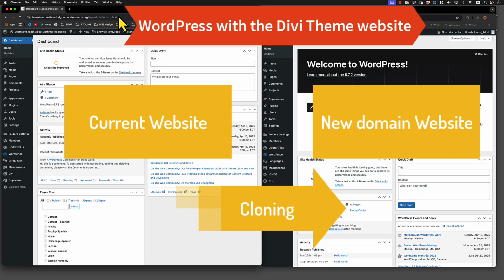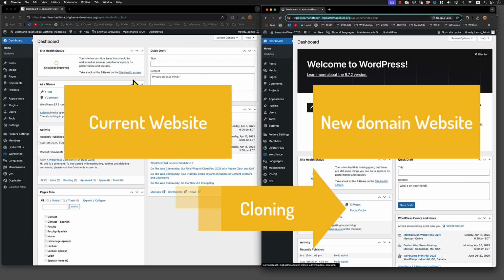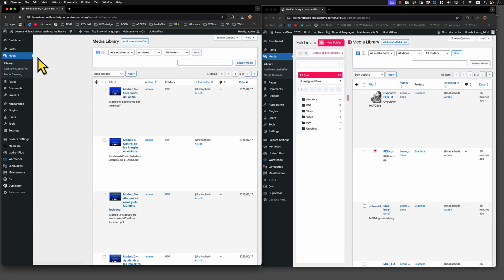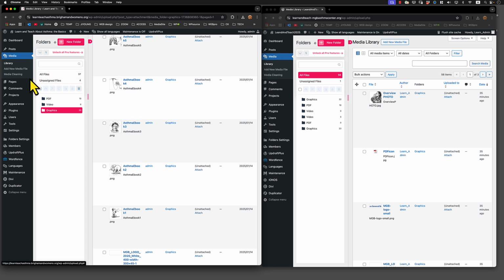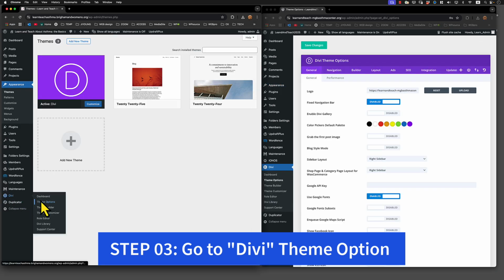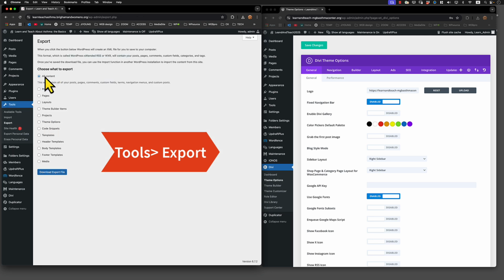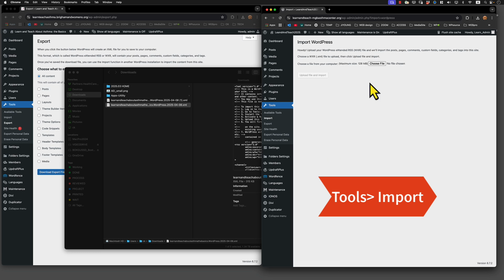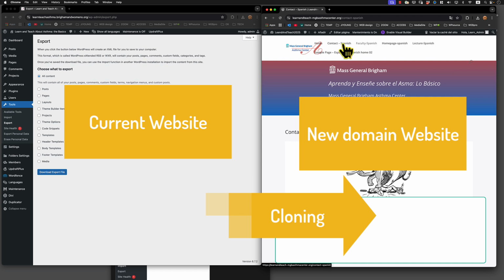Clone Your WordPress Site to a New Domain in 5 Minutes!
Want to duplicate your WordPress website to a new domain? In this quick 5-minute tutorial, I’ll walk you through the exact steps to easily clone your entire WordPress site using the All-in-One WP Migration plugin.

Perfect for beginners or anyone who wants to move a site without hassle.

🚀 What’s Covered:
- Export your existing WordPress site
- Set up WordPress on a new domain
- Import your backup file
- Final setup and check

🎯 Tools Used:
- WordPress
- All-in-One WP Migration Plugin